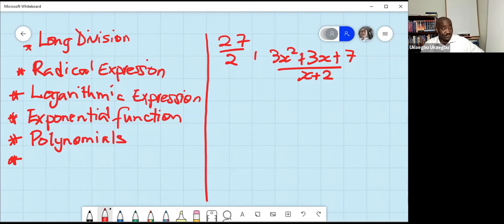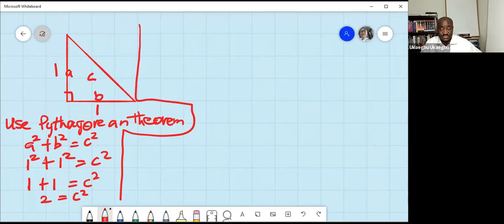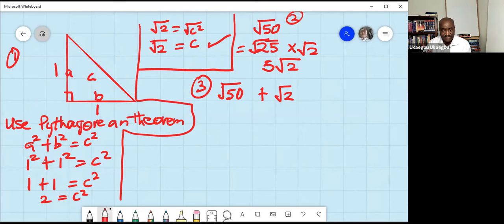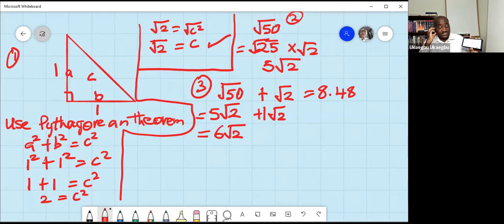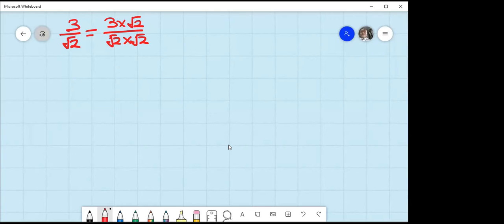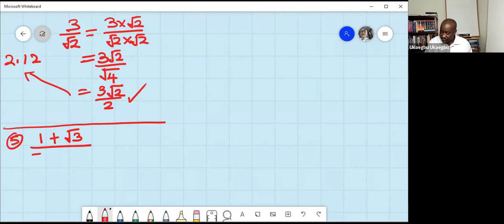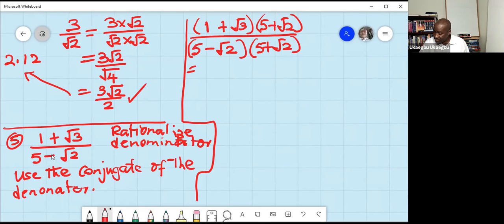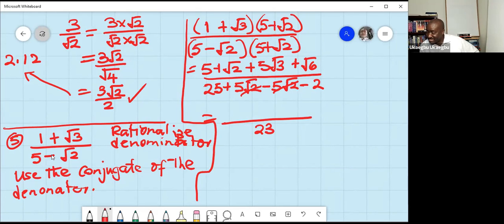Radical Expressions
OBJECTIVES:
(1). Use properties of exponents and radicals to simplify radical expressions.
(2). Add, Subtract and Multiply Radical Expressions.
(3). Rationalize the denominator that contains radical expressions.